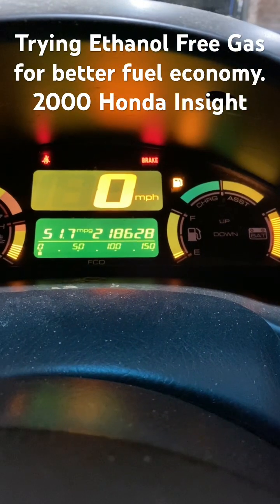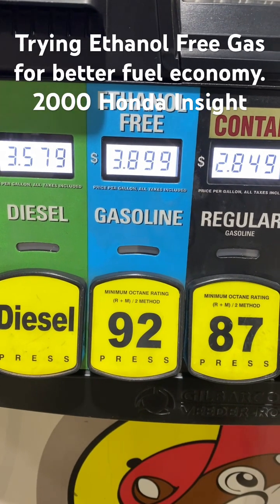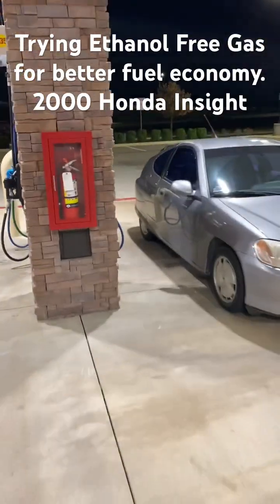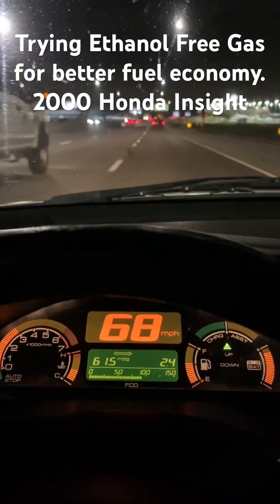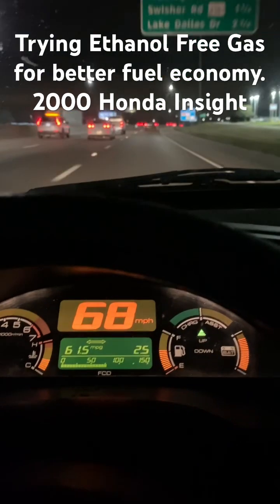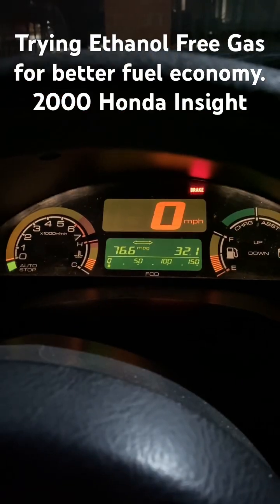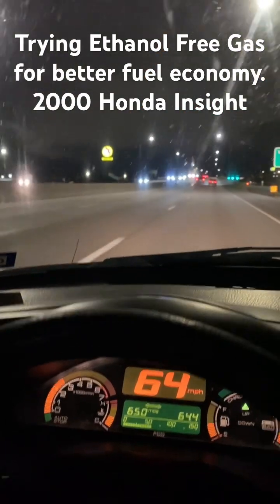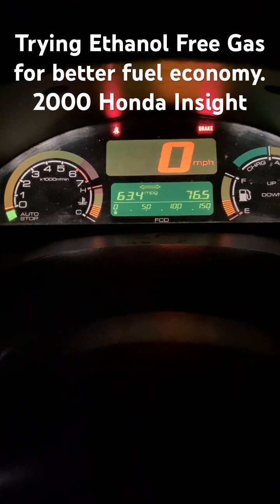Trying Ethanol Free Gas for Better fuel economy in First Generation Honda Insight. Did go so well.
I tried to improve my fuel economy ethanol free gas. When the honda insight first hit the highways of the United States it was EPA rated for over 70mpg. Then in August 2005 President George W. Bush signs the Energy Policy Act of 2005, requiring oil companies to add ethanol to their gasoline. Ethanol contains about one-third less energy than gasoline. So, vehicles will typically go 3% to 4% fewer miles per gallon on E10 and 4% to 5% fewer on E15 than on 100% gasoline.

Unfortunately my test was disrupted by a front blowing in changing the wind conditions drastically. The head wind on my return trip was fearsome and eroded away at my fuel economy. I do think the extra 4% fuel economy was present, just hard to see in the numbers.